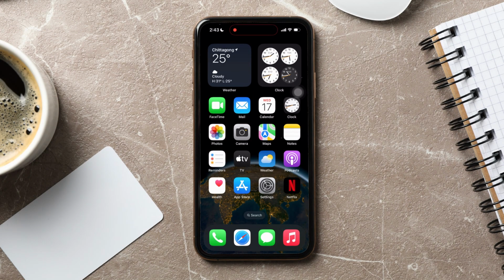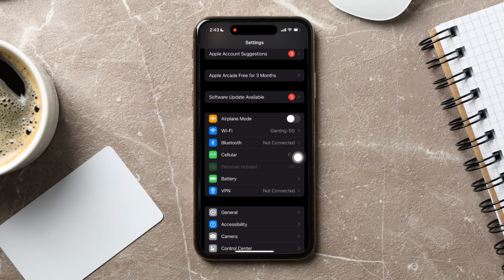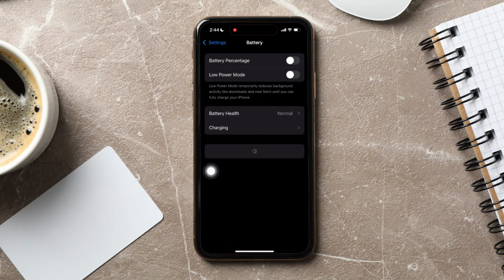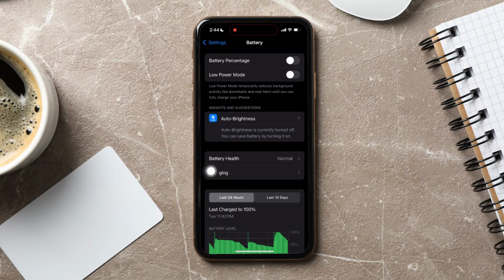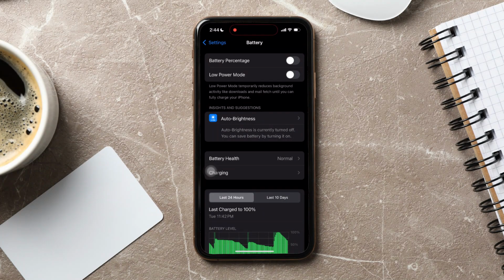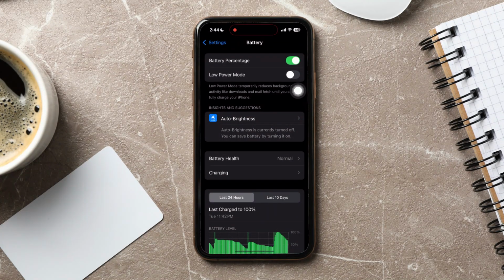How To Turn On Battery Percentage On iPhone 2026 (Step-By-Step Tutorial)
Today I'll walk you through how to turn on battery percentage on iPhone so you can see exactly how much battery life you have left. You'll learn the simple steps to display your iPhone battery percentage in the status bar, which works on most iPhone models including newer versions running iOS 16 and later. We'll cover the quick settings method through Control Center and show you alternative ways to check your battery percentage if your iPhone model doesn't support the status bar display. This straightforward tutorial takes just a few seconds to complete and helps you keep better track of your iPhone's battery life throughout the day.